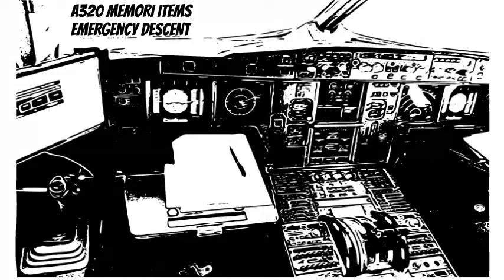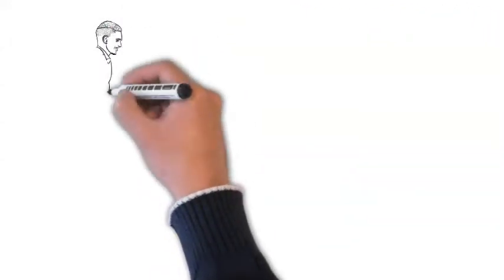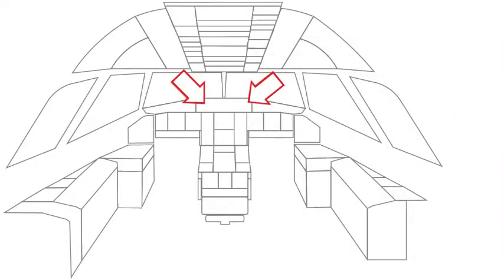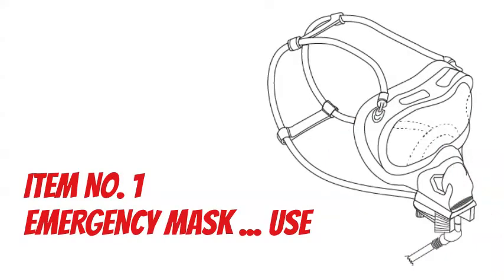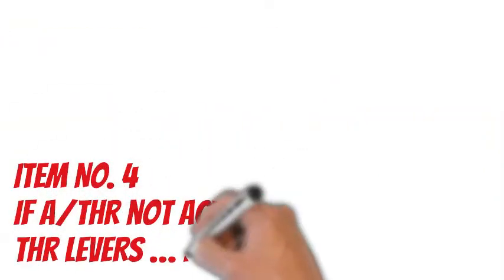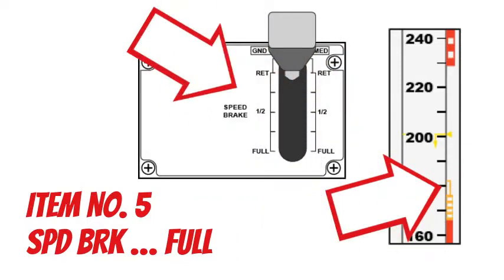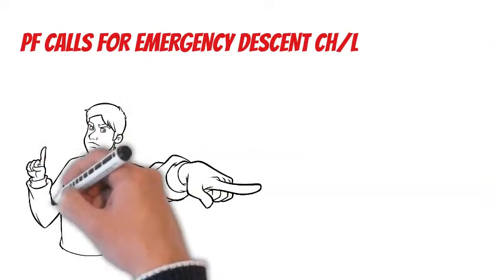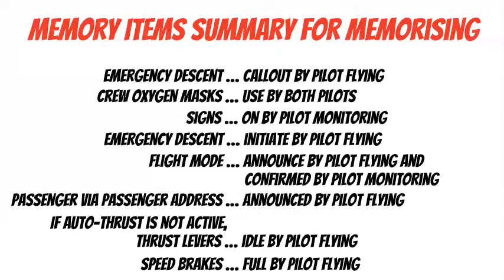A320 MI Emergency Descent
Airbus A320 Abnormal and Emergency procedure, memory items, Emergency Descent, for understanding and memorizing.
V1.02